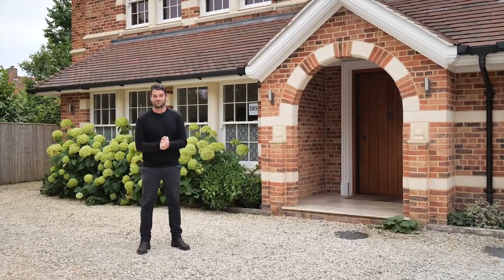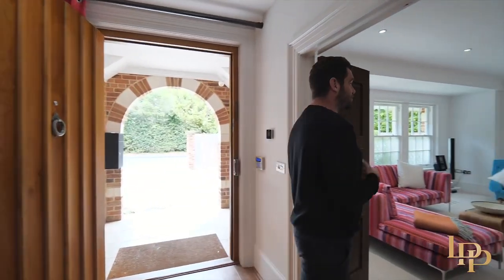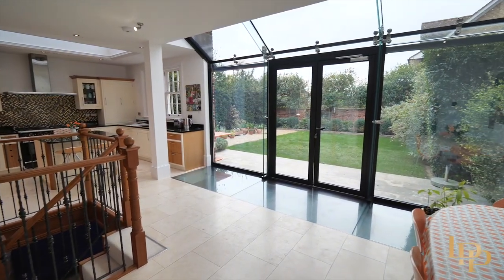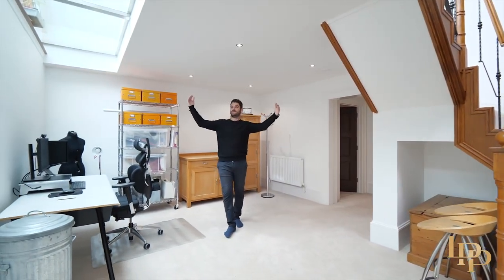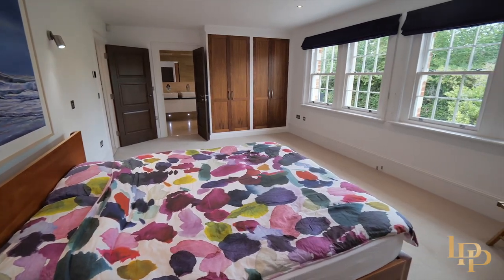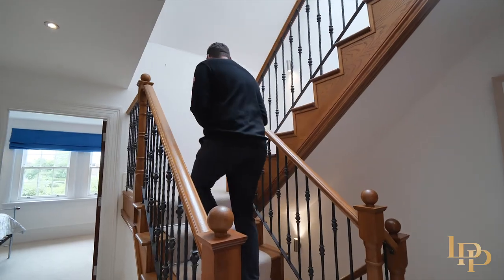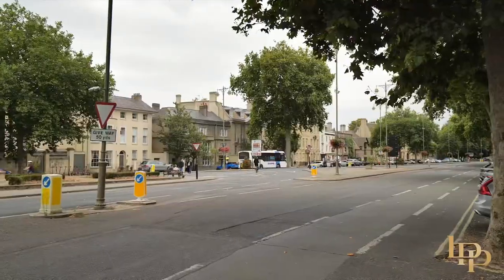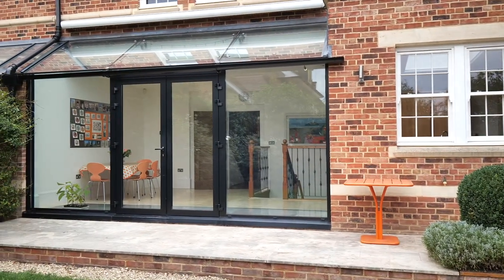£1.7m Oxford 5 bedroom luxury home with Damion Merry. Luxury Property Partners. Woodstock Road.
5 bedrooms
5 bathrooms
4 storeys
Luxury home
Built in 2016
Woodstock Road
Oxford